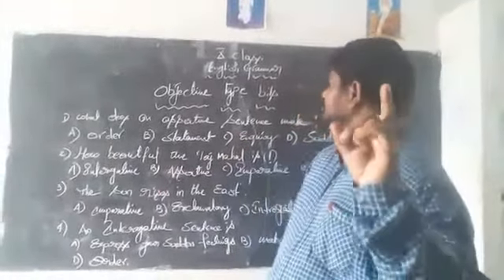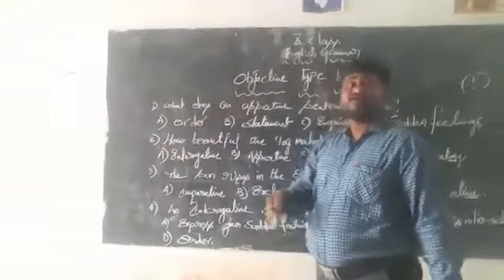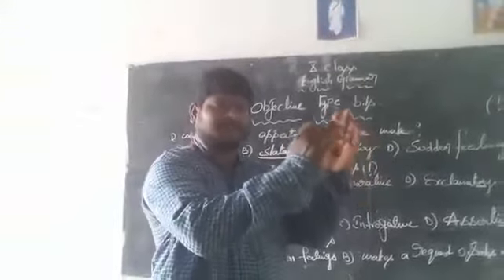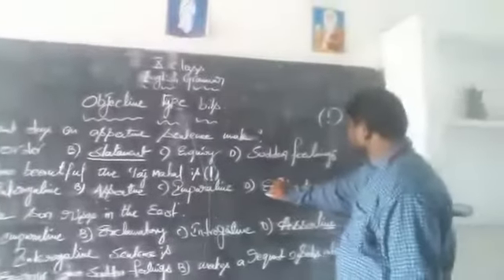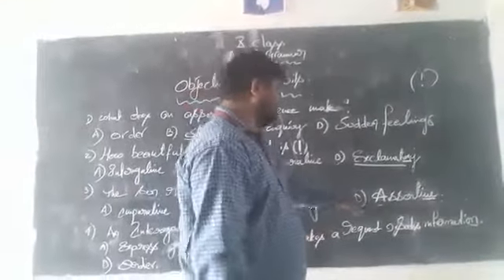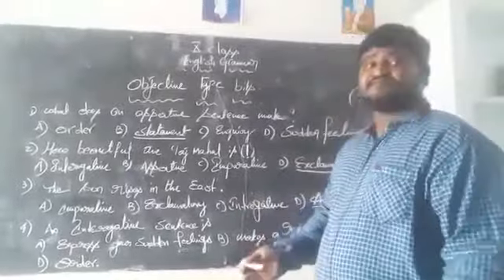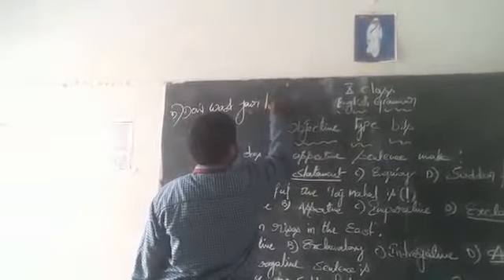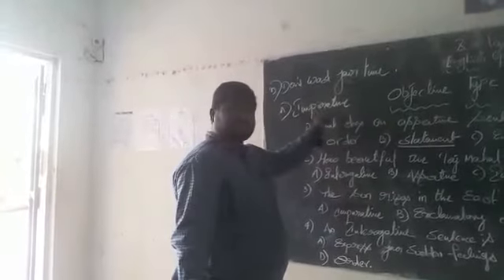KINDS OF SENTENCES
Objective type bits